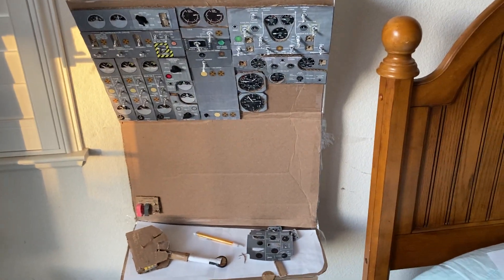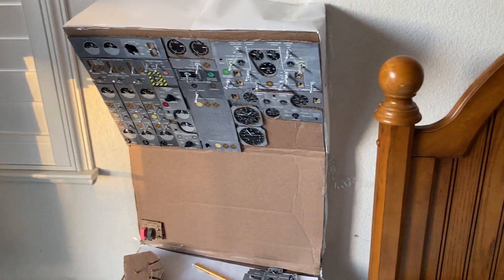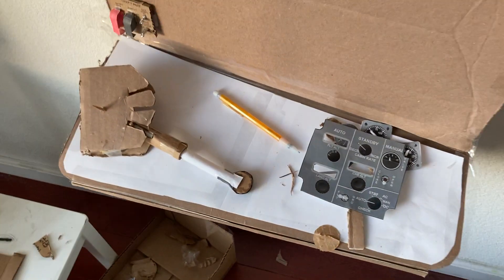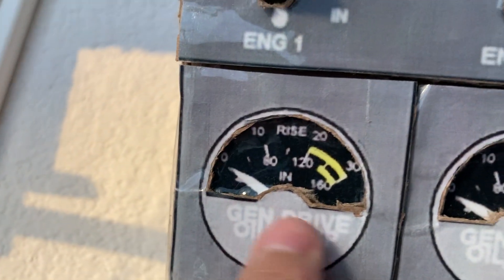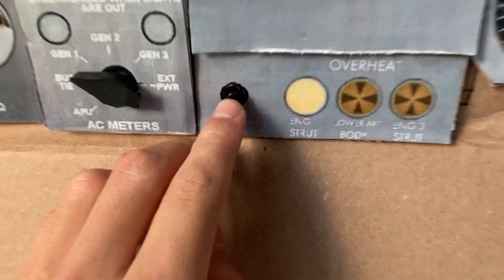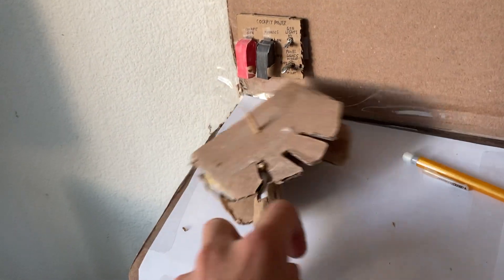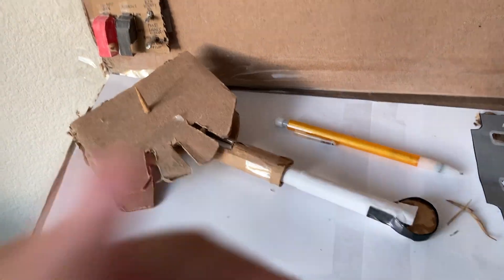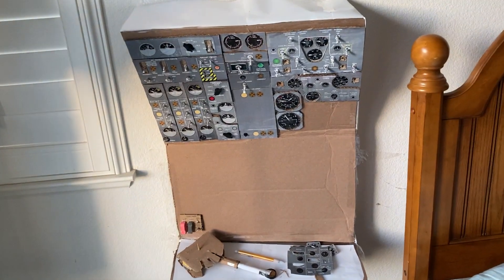Papercraft 727-200 Cockpit- Update 1 (upper flight engineer panel)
I’ve rekindled the cockpit! Many of you guys were asking to see another update, so here we are! I've started on a new project, the 727-200. Thank you all so much for your support!